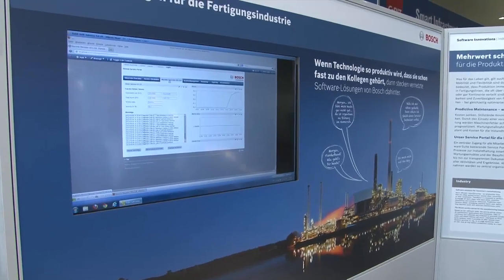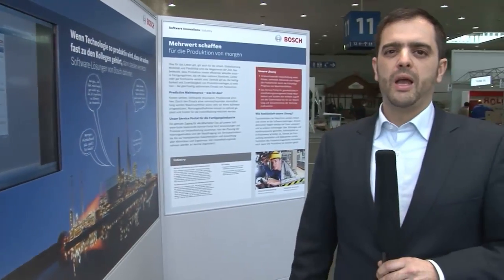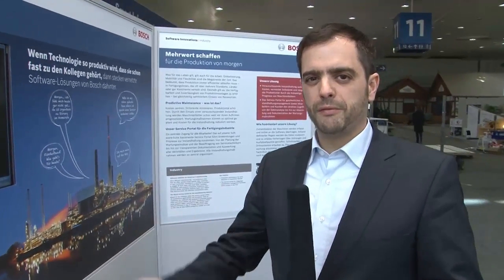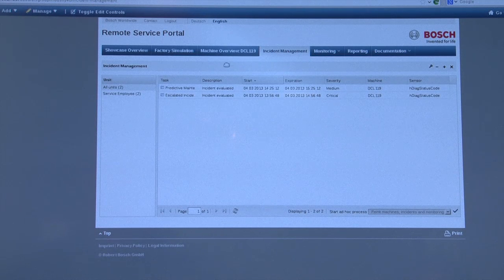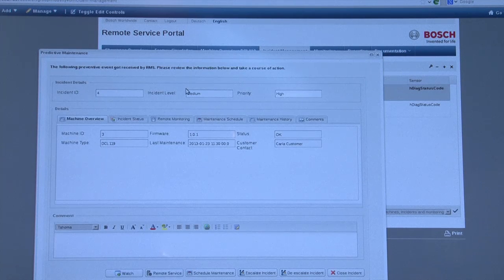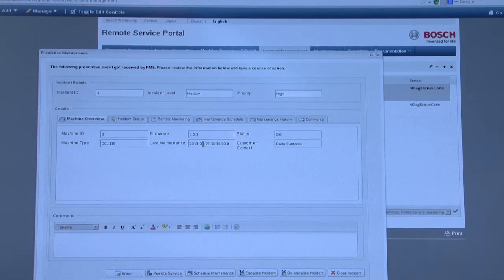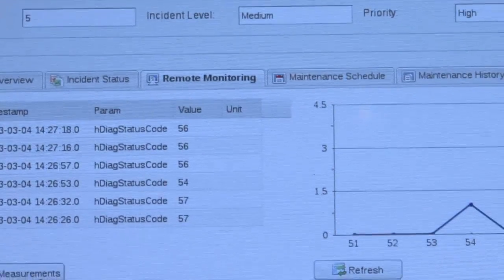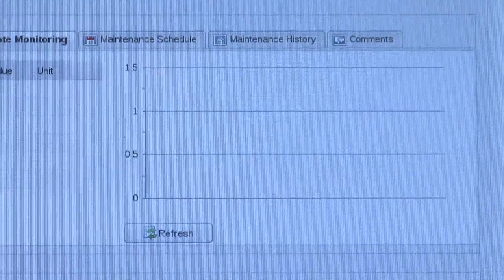CeBIT 2013: Industry 4.0 or the Internet of Things in production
Martin Schäffler, Manager Industry 4.0 at Bosch Software Innovations, explains what the term Industry 4.0 means and how manufacturers can make use of the Internet of Things and Services.